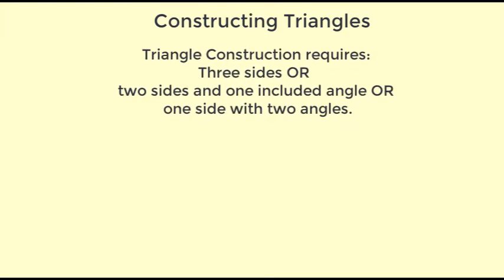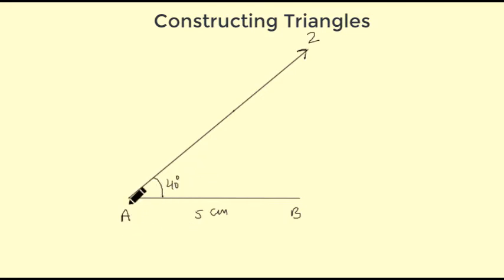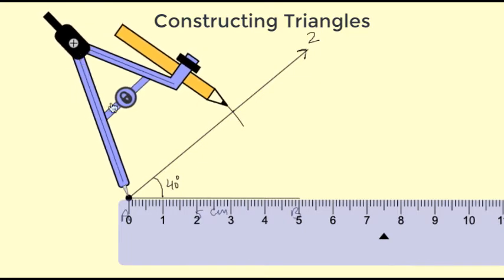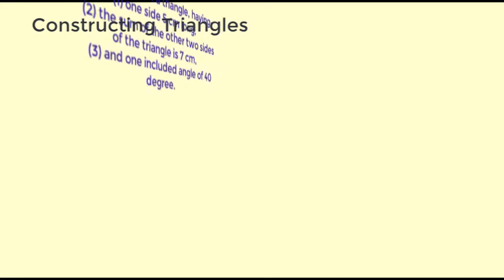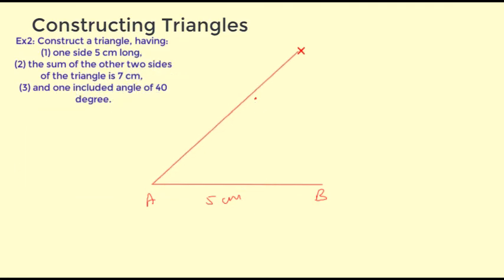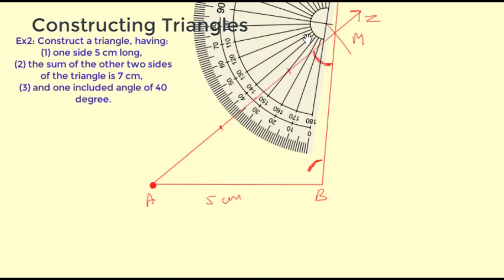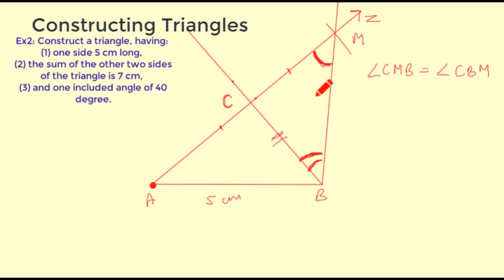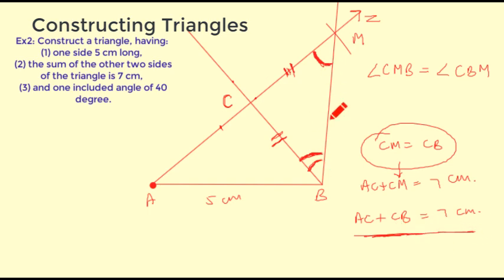Constructing Triangles | Constructing an Equilateral & Isosceles Triangle | Class10maths - Kapdec